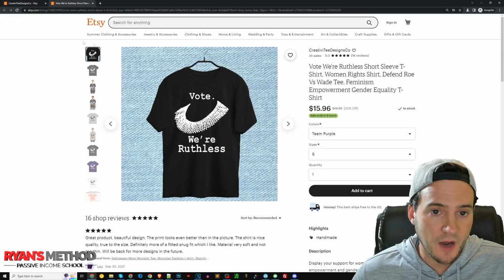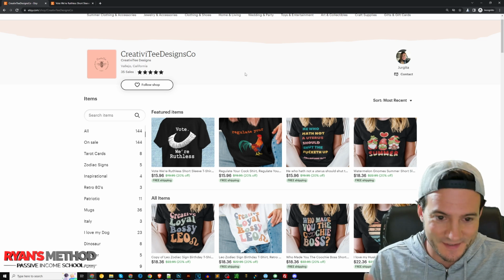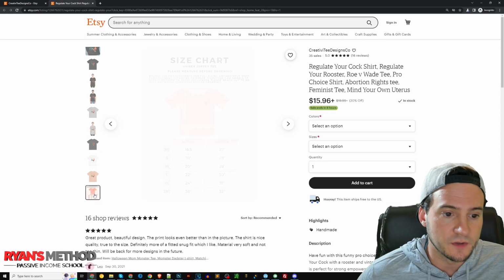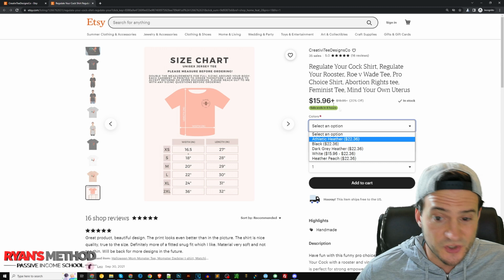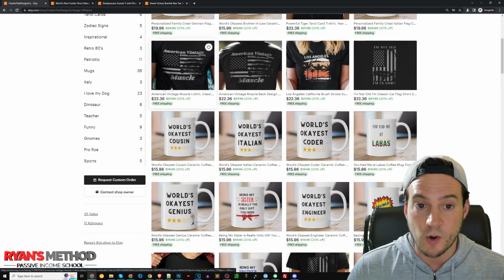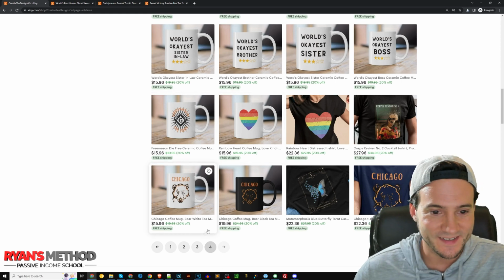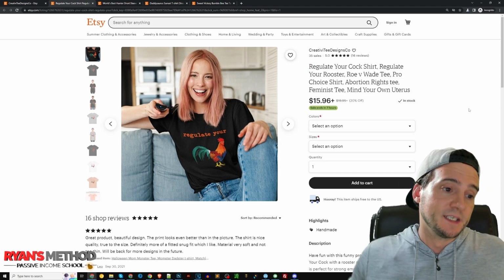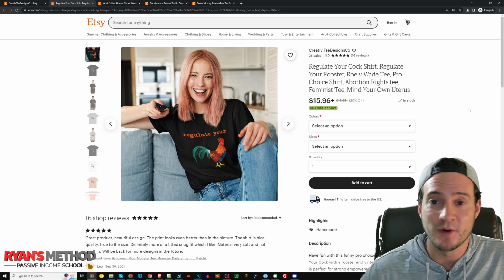Etsy Shop Reviews #45: Their Best-Seller is Rank #4 on a BIG TREND!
🛒 CreativiTeeDesignsCo on Etsy

🔨 UTILITY

🔥 POD AUTOMATION

🎨 DESIGN